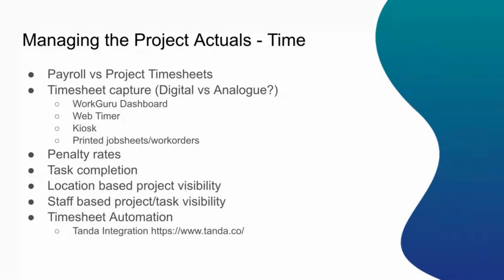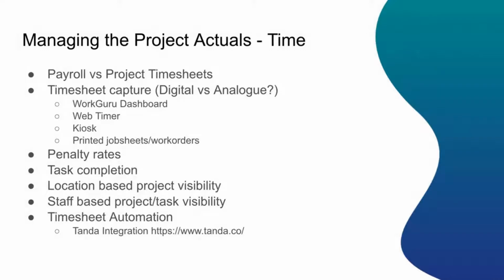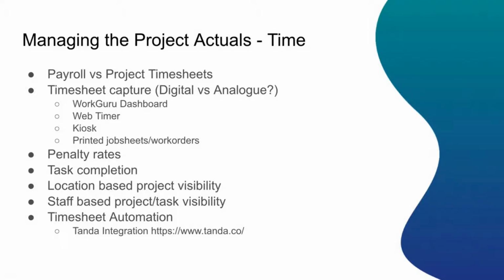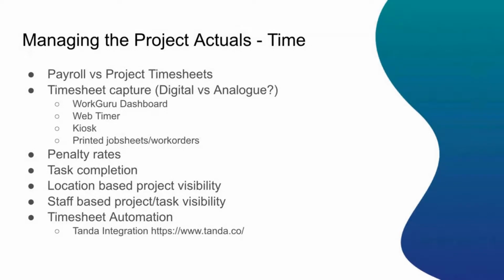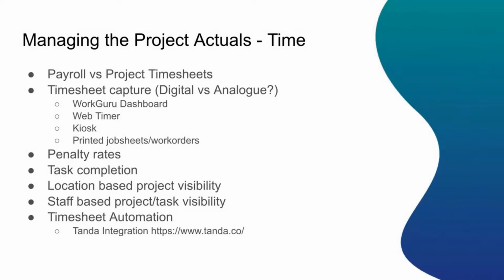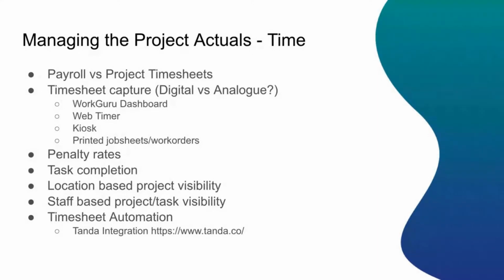Project Management Tips for Manufacturers | Webinar | Part 2 Tracking Time on Projects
Get top tips and tricks on how to manage your projects to maximise profitability and efficiency.

In this one hour webinar, we’ll chat about the top ways that you can set up your projects to maximise your performance. With everything from how to template your projects, to recording your costs, we’ll work through common pitfalls and hacks